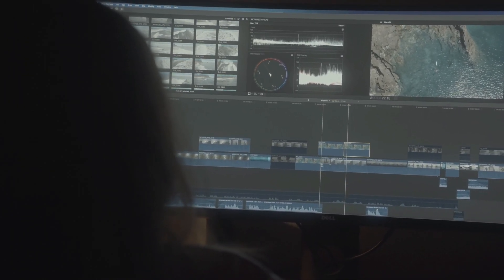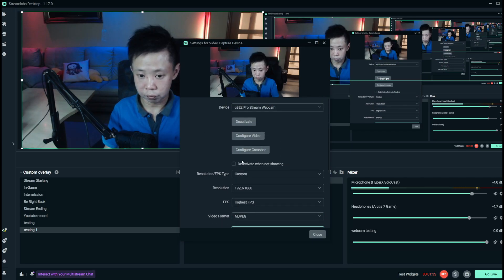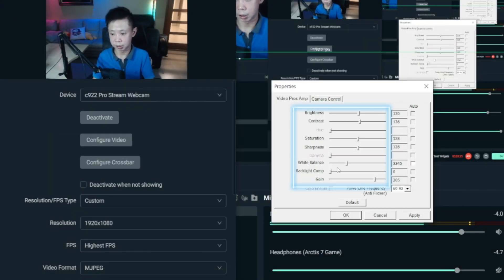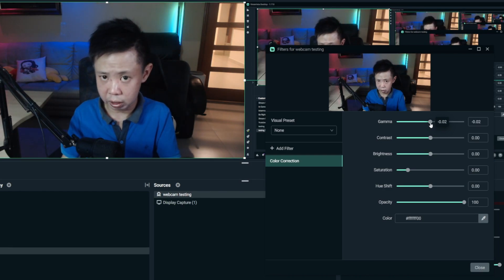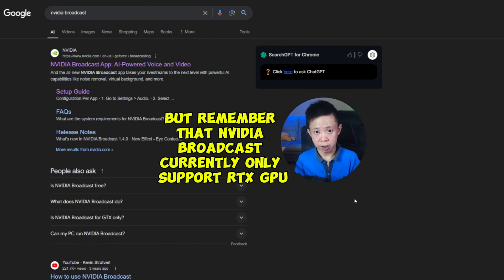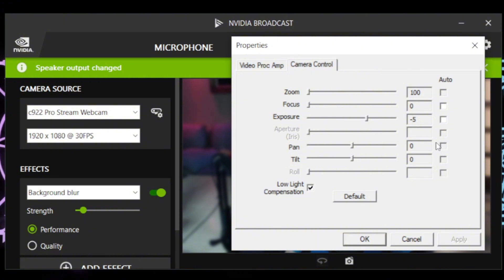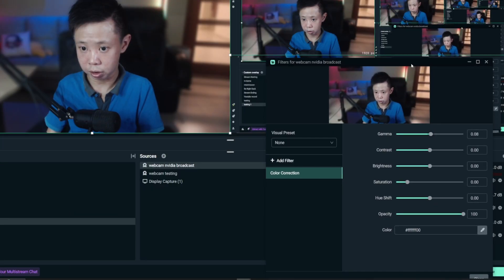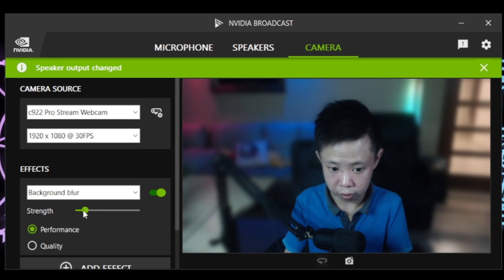Instantly Improve Your Webcam Quality for Streaming (Streamlabs)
Want to improve your webcam quality for streaming and make your stream look more professional?

In this video, I’ll show you how to improve webcam quality using Streamlabs OBS, using the Logitech C922 as an example. You’ll learn how to adjust webcam settings, apply filters, and improve lighting so your stream looks clear, sharp, and more professional — perfect for new and small streamers.

Whether you’re streaming on Twitch, YouTube, or TikTok Live, a good webcam setup makes a huge difference in how your stream looks and feels to viewers.

In this video, you’ll learn how to:
✅ Improve Logitech C922 webcam settings for streaming
✅ Get clearer and sharper webcam video using Streamlabs OBS
✅ Use filters and color adjustments to enhance webcam quality
✅ Apply simple lighting tips without buying expensive gear

This beginner-friendly guide is ideal if you want to:
✅ Improve webcam quality for live streaming
✅ Make your stream look more professional
✅ Stand out as a new or small content creator

These tips work great for gaming streams, Just Chatting, tutorials, and live content — all without upgrading your webcam.

Intro - 00:00
Basic settings - 00:55
Filters- 01:20
Blur background - 06:05
Blur background in streamlabs - 07:48
Tips - 09:30
Outro - 10:10

Results may vary depending on lighting and webcam model — this video focuses on Streamlabs OBS settings and filters